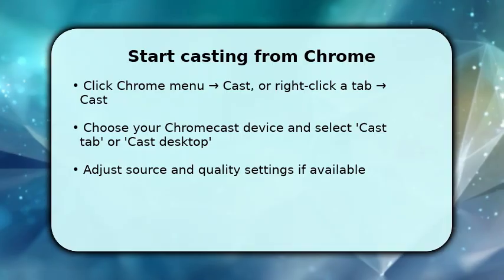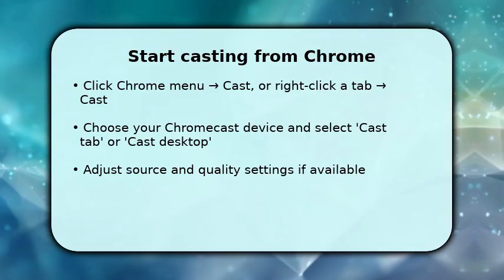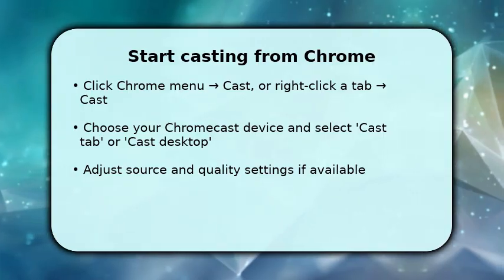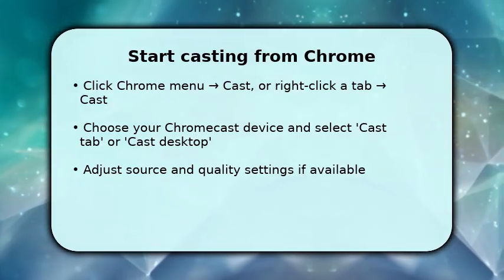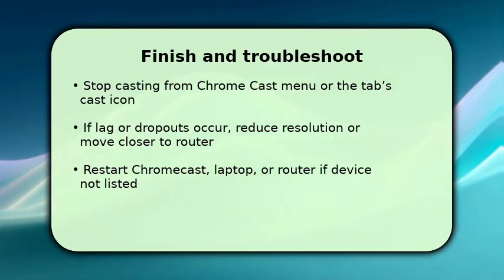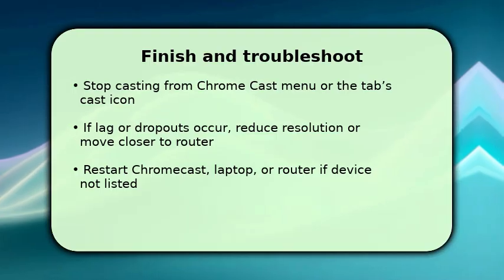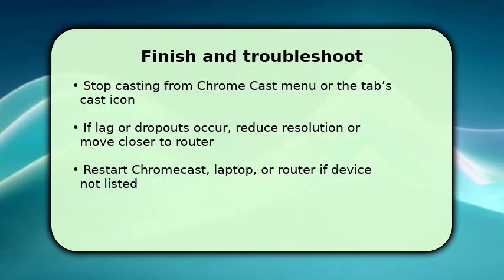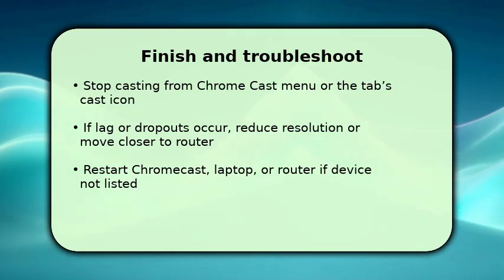How to Use Chromecast on Laptop to Tv - Easy Guide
Discover the simple steps to connect your laptop and TV using Chromecast. This easy guide walks you through setup, streaming content seamlessly from your device directly onto your television screen.